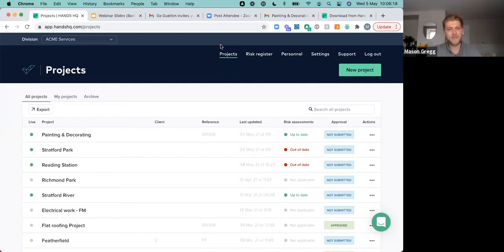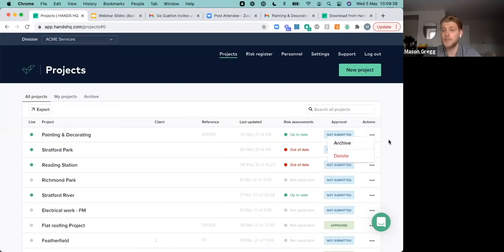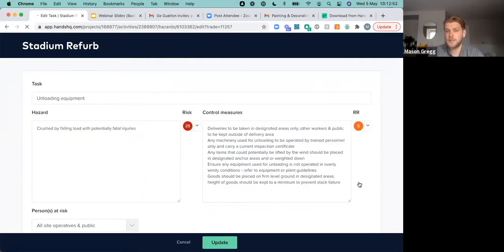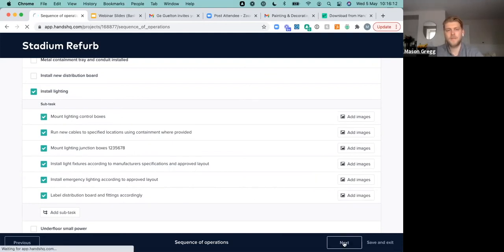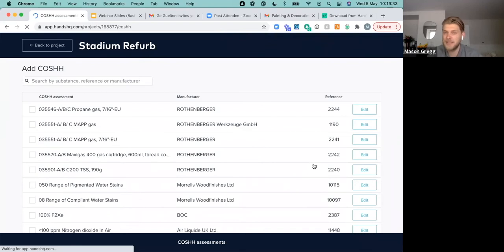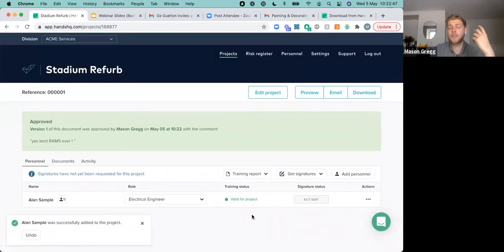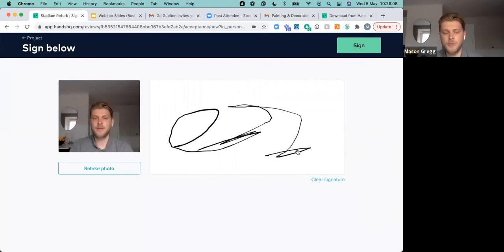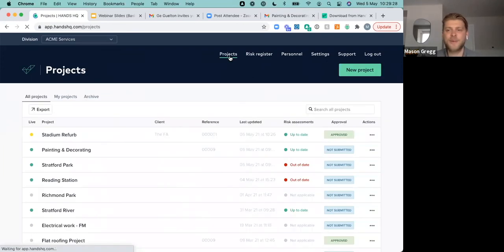Live demo 5th May 2021: Digitalise your RAMS to stay compliant and improve your business performance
In this live demonstration, we will show how implementing a cloud-based software for your RAMS will benefit your health and safety duties and improve business performance. What you will learn: RAMS workflow: create risk assessments in HandsHQ anywhere, anytimeCOSHH: complete your safe systems of work with our extensive COSHH libraryRisk Register: manage the quality and consistency of your RAMSDigital signatures: authorise RAMS and track operatives’ signatures paper-free